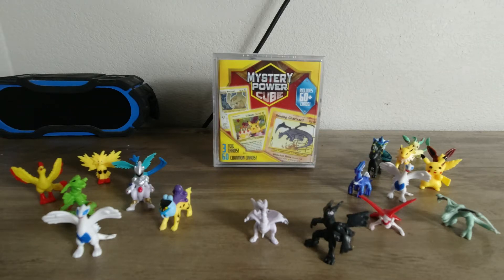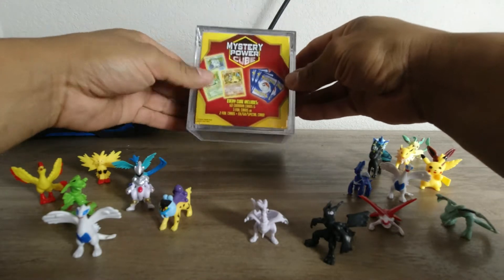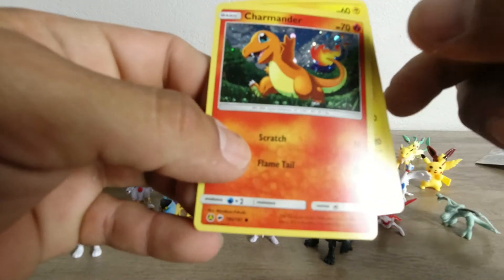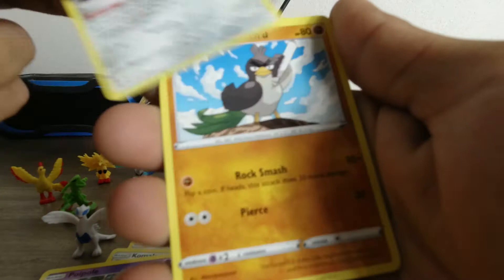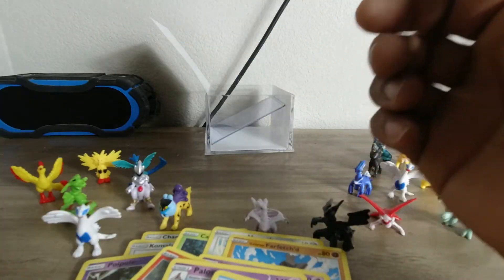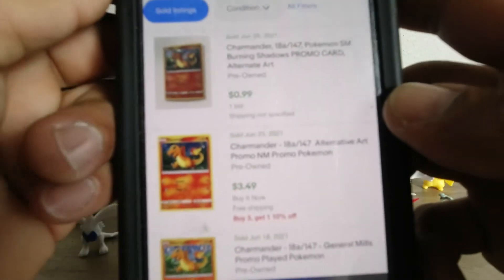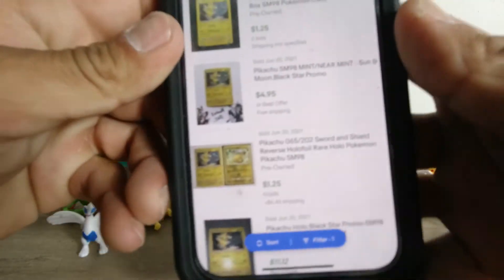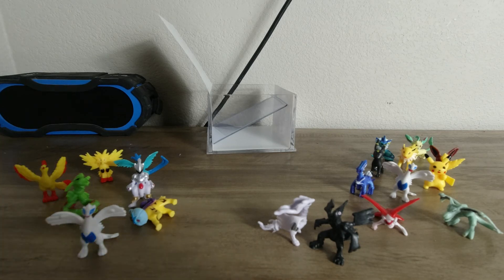IS THE MYSTERY CUBE WORTH IT PART 3!!!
Hello everyone hope your having a great Friday. Today I bring to you another Mystery cube opening. We're going to see if I can get something good after fails on the last 2 mystery cubes. I was pleasantly surprised considering the last 2 cubes.